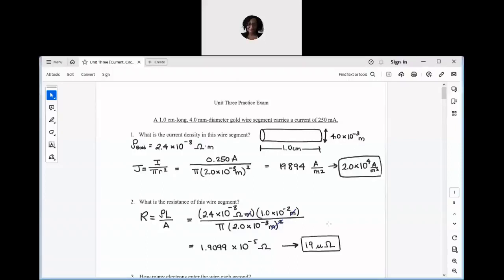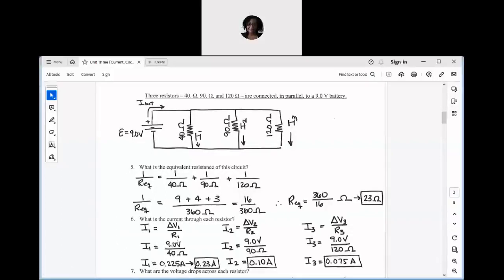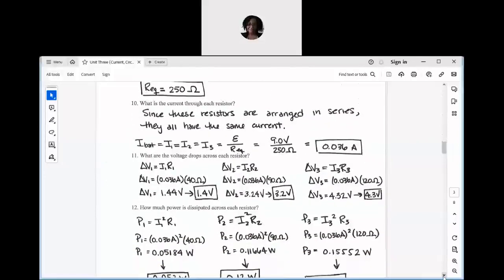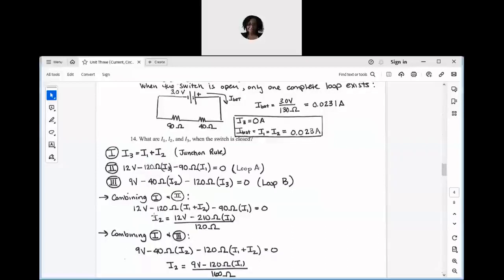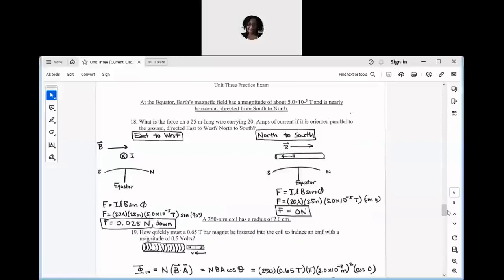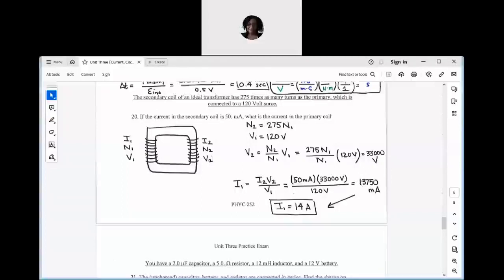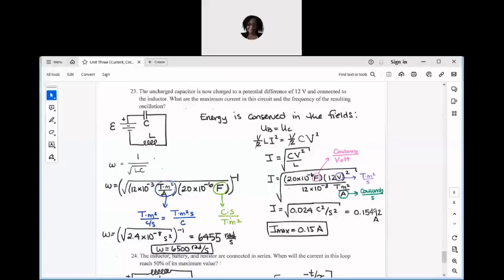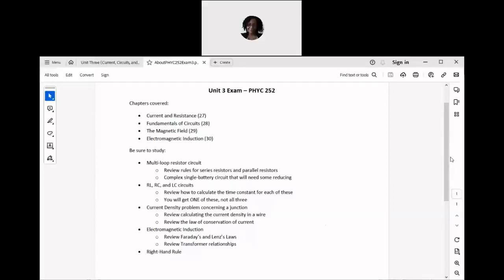252 Unit 3 Practice Exam